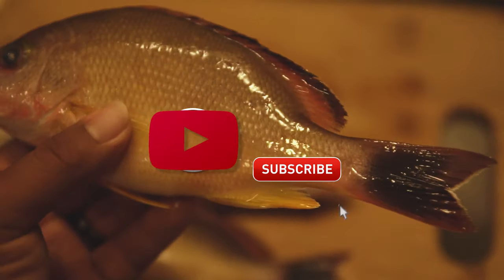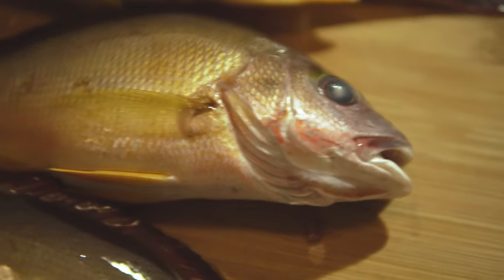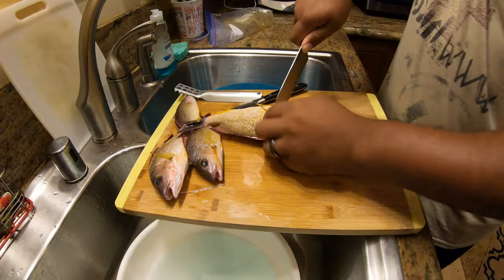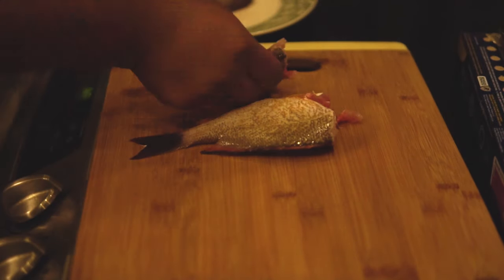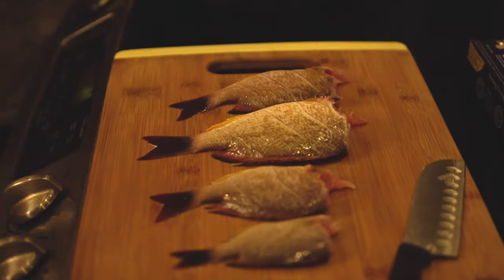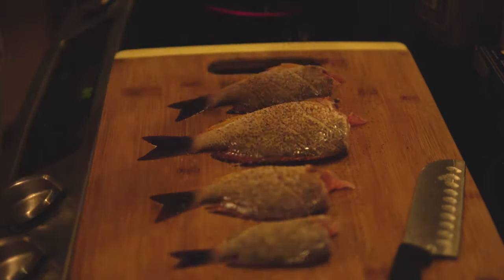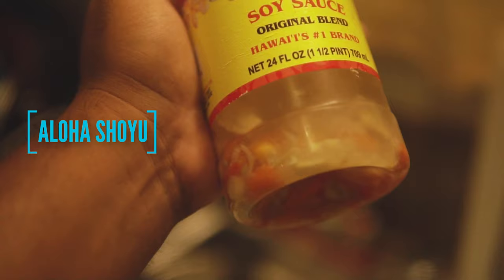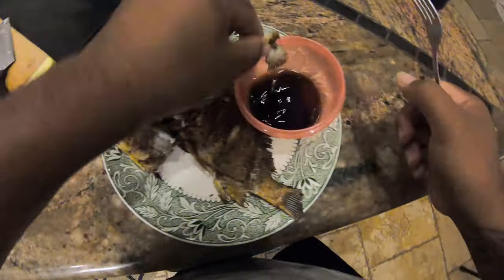Cook Sessh - To'au (Invasive Blacktail Snapper) Big Island Hawaii Fishing |Catch and Cook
Yessah Fishing Cook Sessh - To'au  (Invasive Blacktail Snapper)

Welcome to a Yessah Fishing Cooking Session where we dive right into the kitchen to prepare our To'au (Invasive Blacktail Snapper) the simple way. These toau were captured on a kayak near the hilo breakwall in the lovely hilo bay, by far one of the best go to fishing spots in hilo. Thanks to these toau we now can deliver a catch & cook video to you all.

Although Toau in general are invasive to hawaii they sure are good to eat! In this mini episode we are doing a little start to finish on the process of cleaning and cooking this fish.